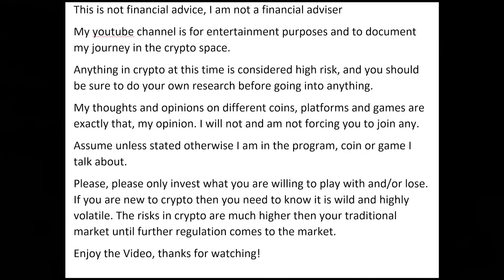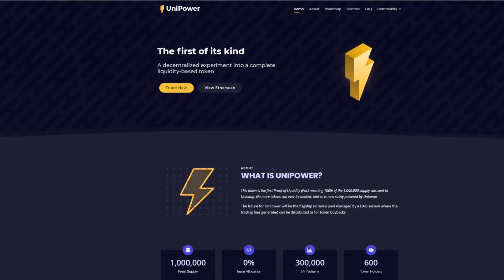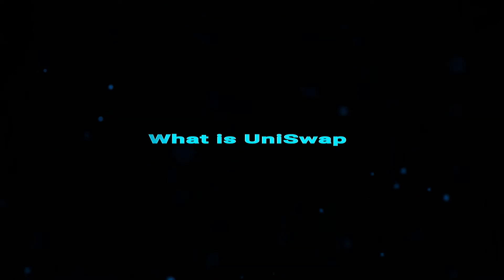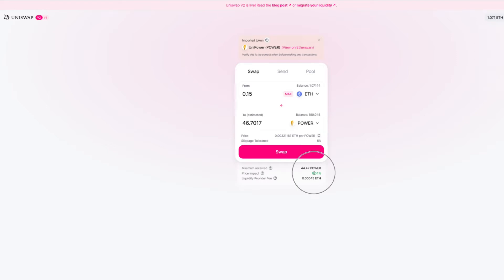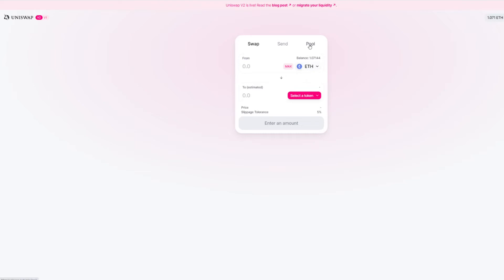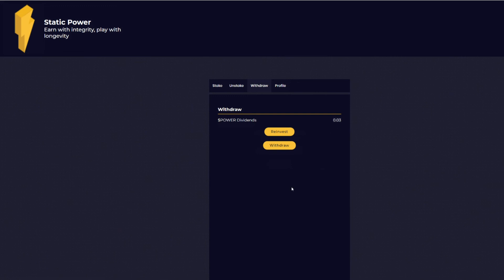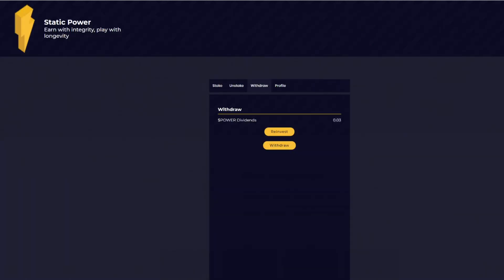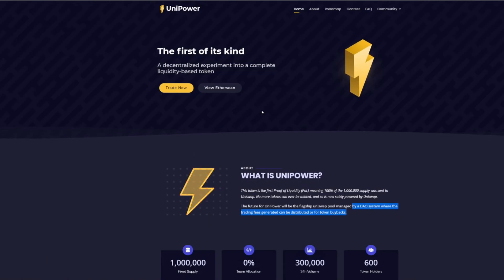Unipower!! proof of liquidity, How to buy and sell plus join the pool on Uniswap!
Hey all thanks for checking out my unipower tutorial all the links below to get you started! have a great day!